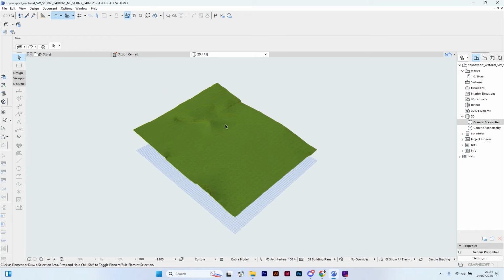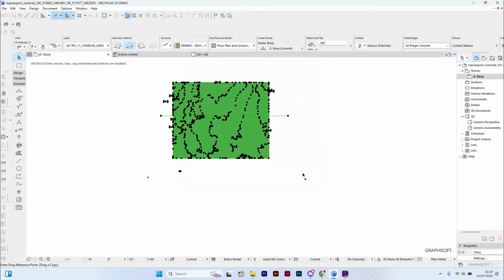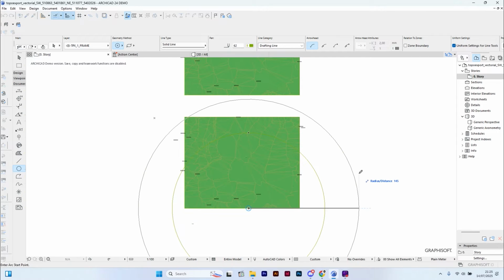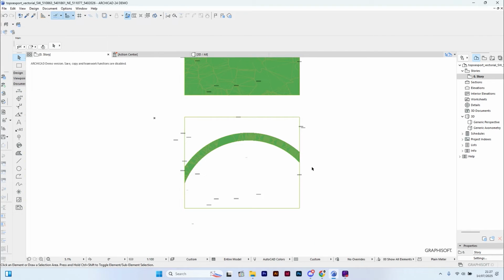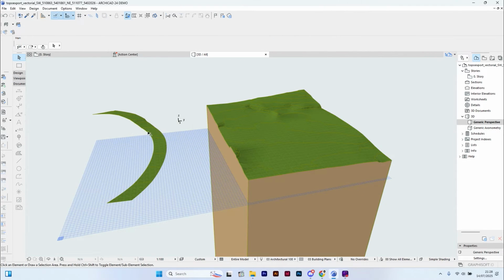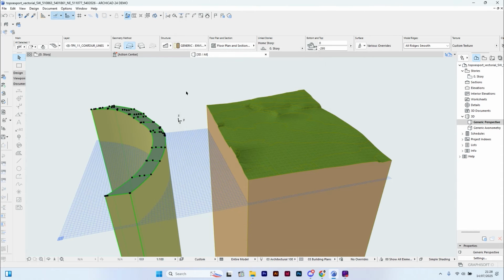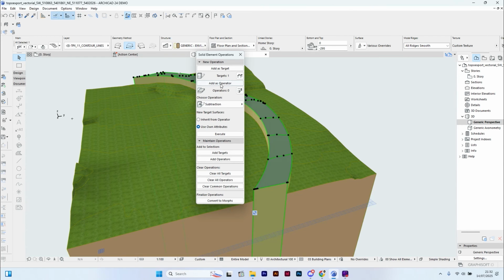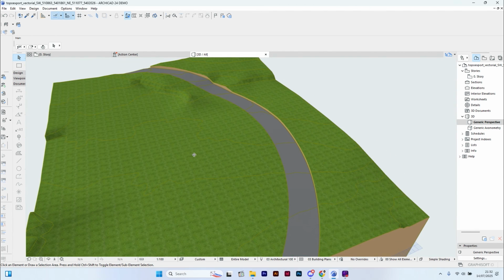Archicad - Create a Road on a Sloped Terrain (Full Mesh Editing Tutorial)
In this step by step Archicad tutorial you’ll learn how to design and embed a road into a sloped terrain using mesh editing tools and solid element operations. The terrain file used in this video comes from TopoExport.com your go to platform for 3D topographic and vector data for BIM and design.

This tutorial covers:
- Copying and isolating a terrain mesh
- Drawing circular road boundaries
- Cutting and trimming the mesh to define the road shape
- Adding mesh thickness and assigning materials
- Merging terrain and road using Solid Element Operations (SEO)
- Creating a clean and realistic road embedded in the terrain

Ideal for architects landscape designers and urban planners who work with real-world terrain in BIM environments.